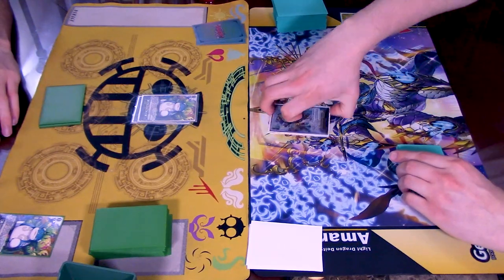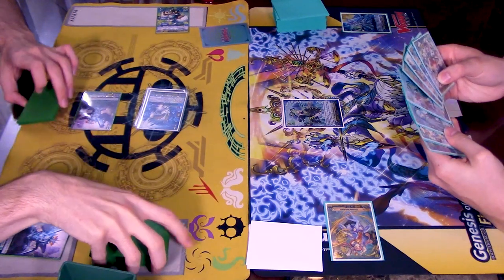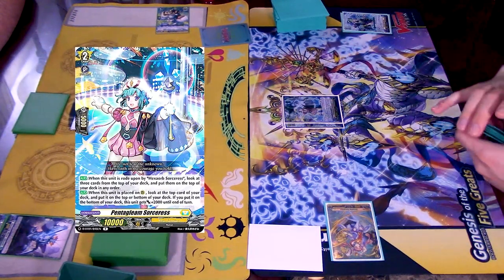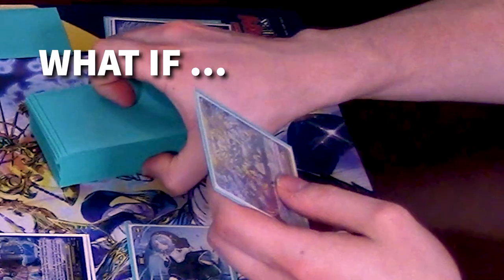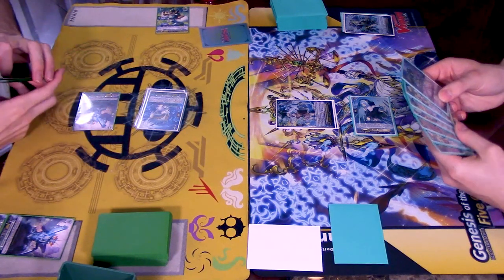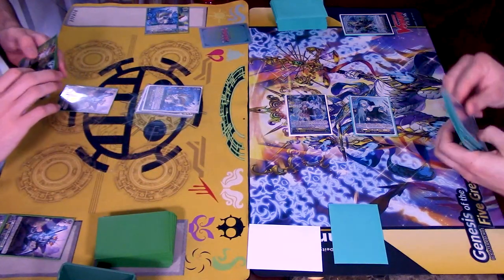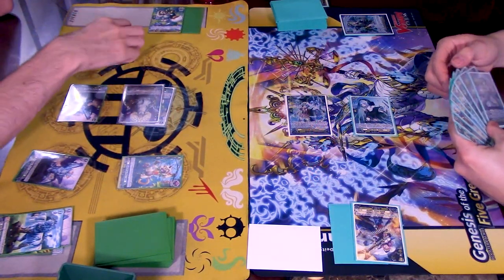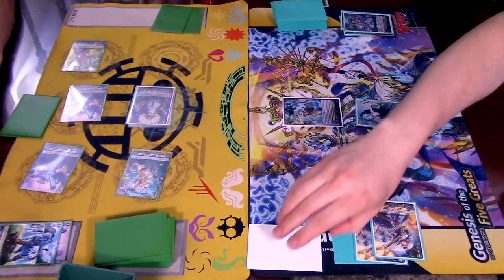Magnolia Vs. Hexaorb Sorceress! (Post DBT-01) | Cardfight!! Vanguard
In today's fight, we got Gabe using Magnolia vs. Richard using Hexaorb! Enjoy the match!